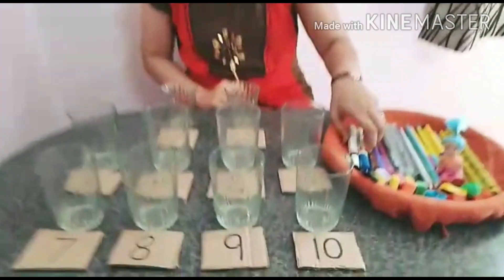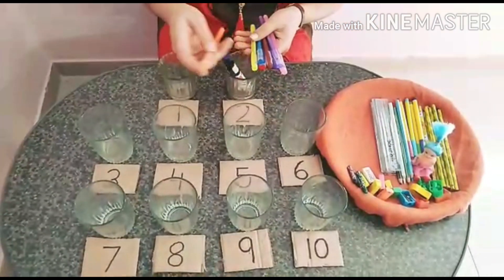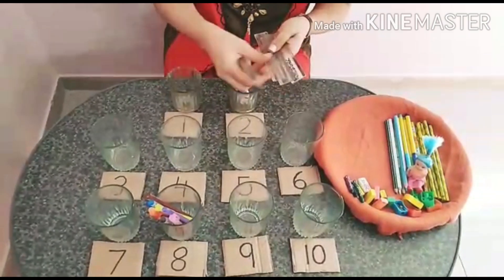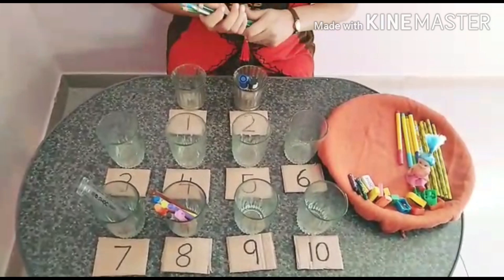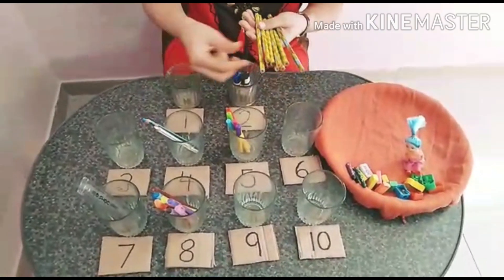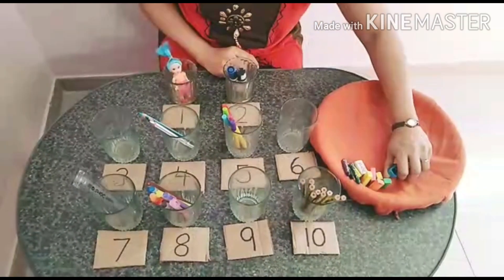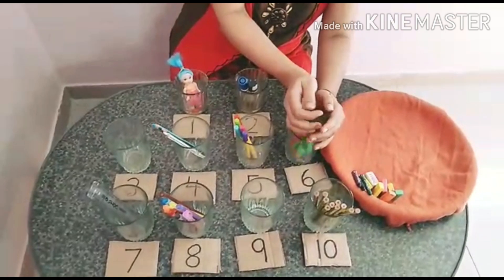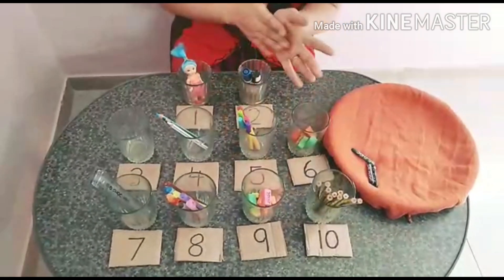Fun Counting Activity. Learn Numbers. Innovative Kids Preschool. Math and Logic